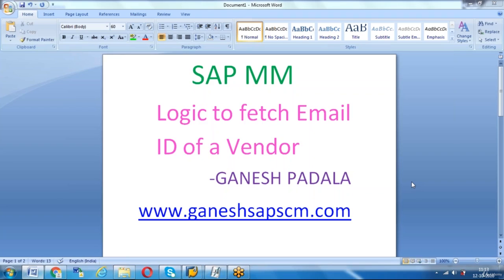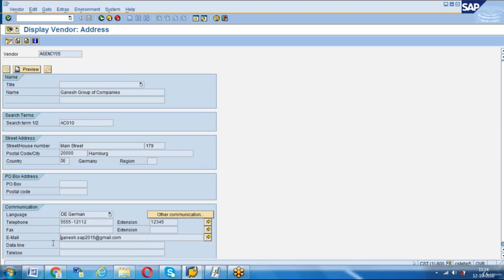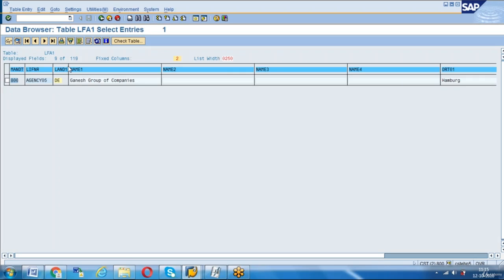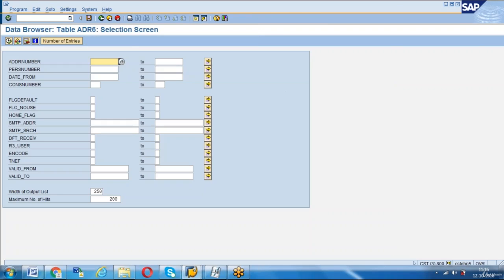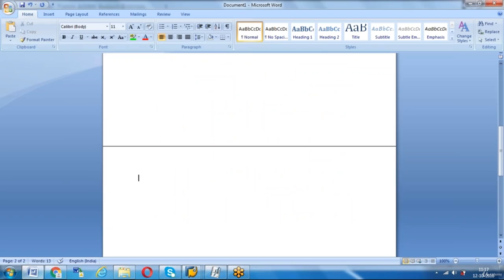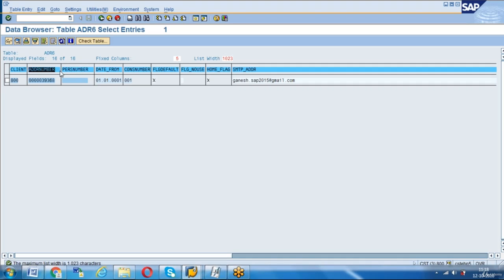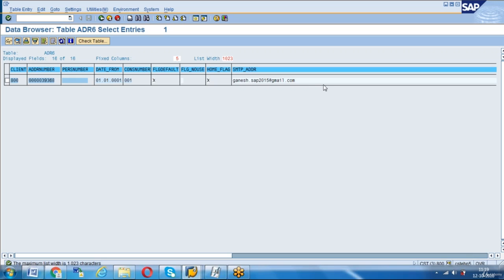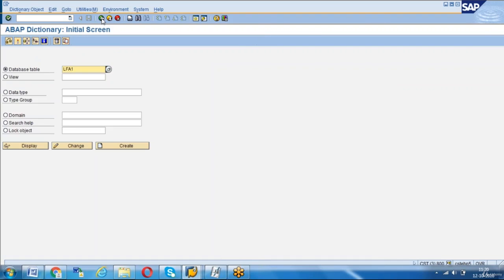SAP MM PR and PO Release Procedure - learn SAP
Best SAP Course
Purchase Requisition and Purchase Order Release Procedure with classification
SAP PR Release Procedure step by step Configuration and Testing,SAP PO Release Procedure step by step Configuration and Testing,Q&A on Release Procedure
Knowledge on SAP and SAP MM,Purchase Requisition Release Procedure Step by Step Configuration with classification includes define characteristics, class and release codes along with multiple strategies,Purchase Requisition Release Procedure Testing,Purchase Order Release Procedure Step by Step Configuration with classification,Purchase Order Release Procedure Testing at different approval levels,Business requirements of Release Procedure,Q&A session videos on Release Procedure,Few issues related to Release Procedure discussions,,Junior (Associate) SAP MM ConsultantsSAP Professionals,Junior (Associate) SAP MM Consultants,SAP Professionals